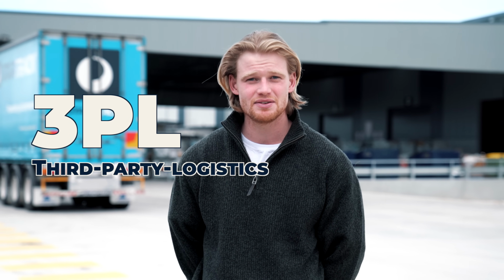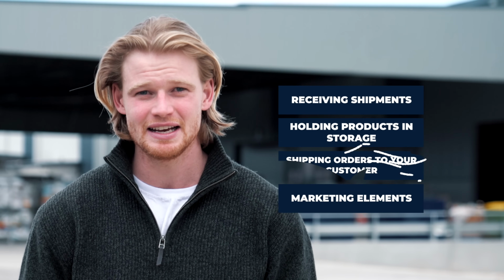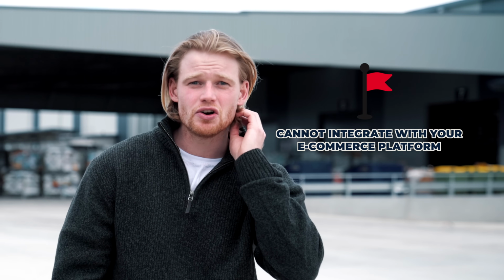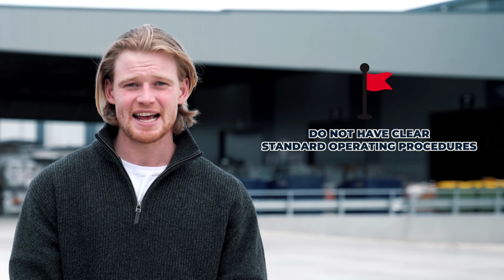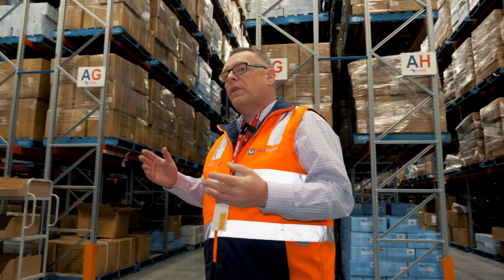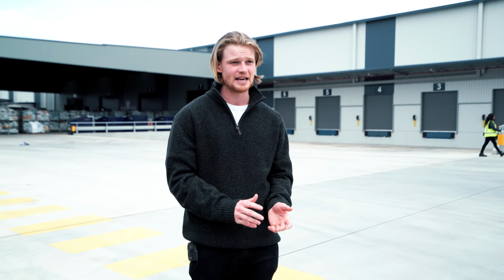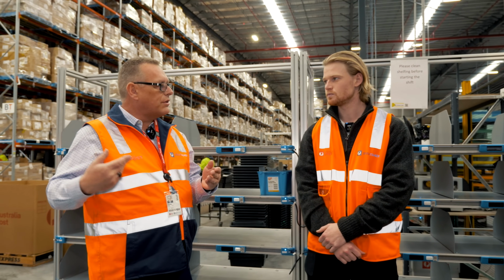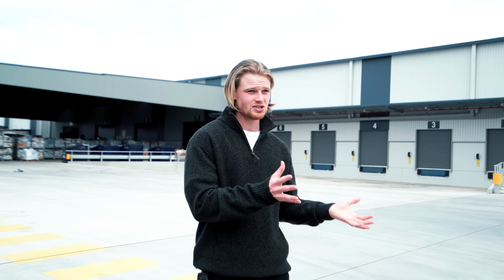How I Got Faster Shipping On Shopify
High level of customer complaints? Sick of slow shipping times?

Dropshipping your products from Aliexpress is NOT a long term solution and will not let you scale your Shopify store. It's slow, inconsistent and a bad experience for your customers.

The Daily Mentor - Scale Your Brand To 8-Figures & Beyond, From Real E-Commerce Experts Who’ve Built $100M+ Brands

If you want to scale, you need to make sure your customers have a great experience. This is the method that The Oodie uses and it lets you offer 3-5 DAY shipping around the world, instead of 3-5 WEEK to your customers.

Note: This is NOT a promotion of StarTrack or Australia Post. My group of companies use their services and it was required to film with them for this particular video. Please be sure to find the 3PL that works best for you by using the steps mentioned in the video. Do your own research.